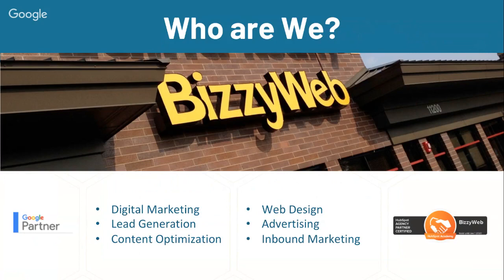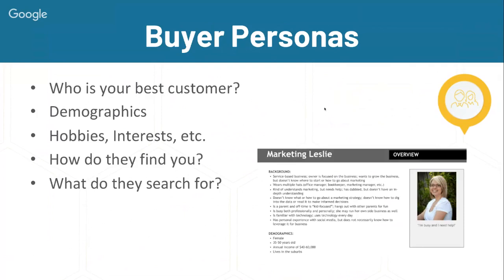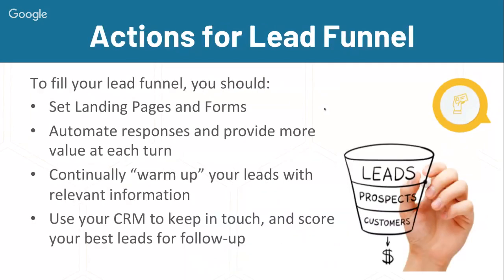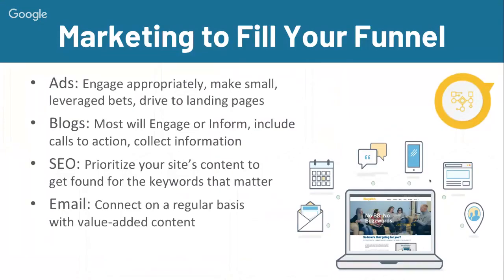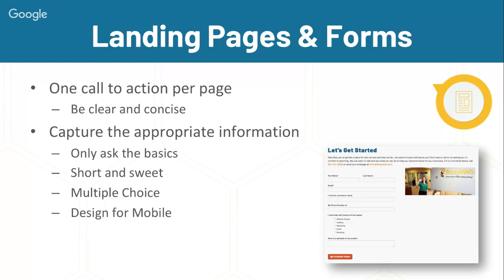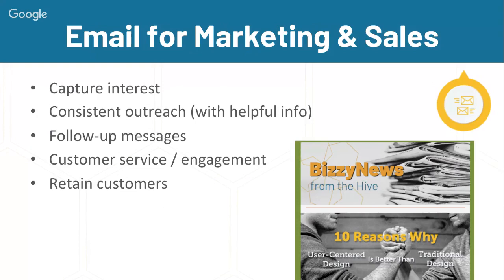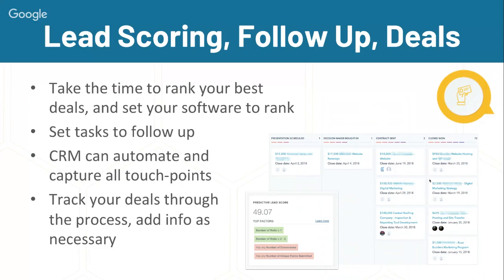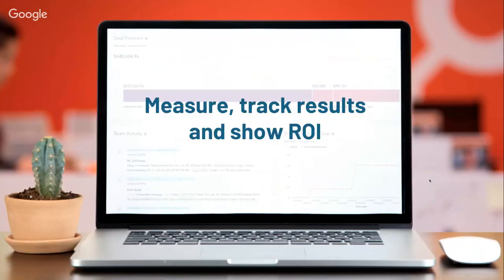Lead Generation Tactics: How to setup a lead funnel that will convert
The #1 job for most marketing teams is getting the sales team more leads. You need to know how to drive traffic to your site, engage the right leads, get those leads into the right funnel, and “warm them up” for your sales team.

This goes beyond knowing the demographics of your target market and their search keywords. It goes beyond advertising to that target market. Did you dive into the deep end of their persona? Do you know what they’re looking for at each stage of their journey to purchase? Do you know how much research they’ll be doing prior to reaching out? Once they show interest, how can you get them really interested in your company’s services instead of just “kicking tires”?

Setting up an inbound marketing lead funnel takes some time up-front, but saves you time in the long run – and your sales team will be happy because you’ll be sending them pre-qualified, interested prospects.

In this webinar we will talk about:

- Creating a Buyer Persona
- Knowing your Buyer’s Journey
- What actions should be in your “Lead Funnel”
- Marketing to get leads into the funnel
- How to measure if your marketing is working